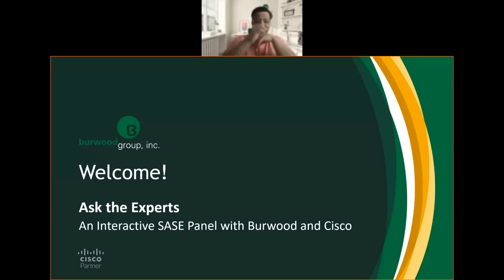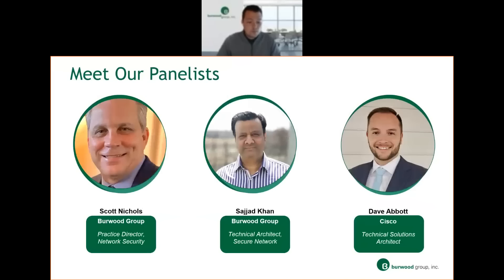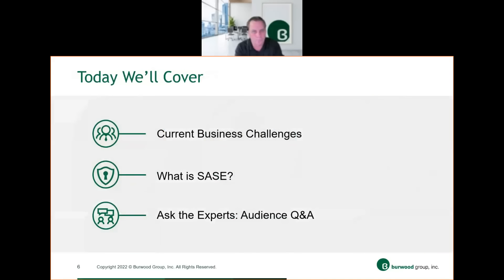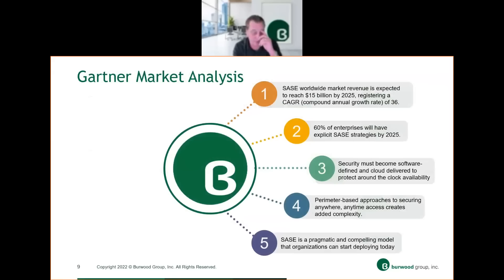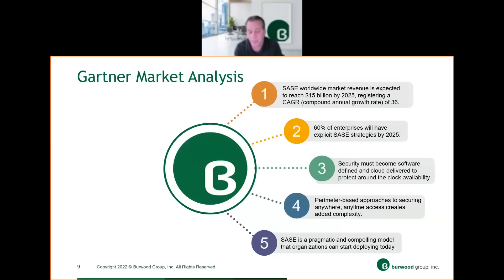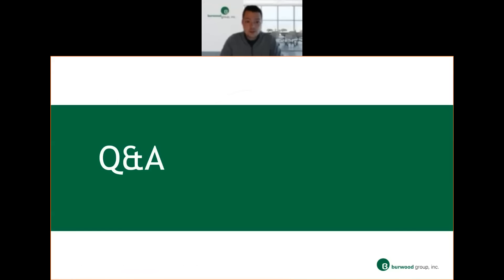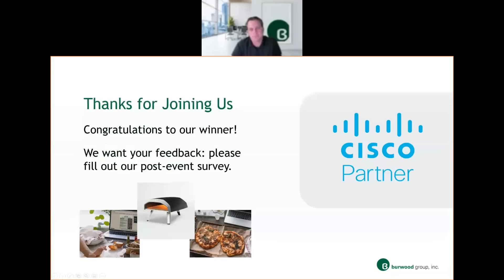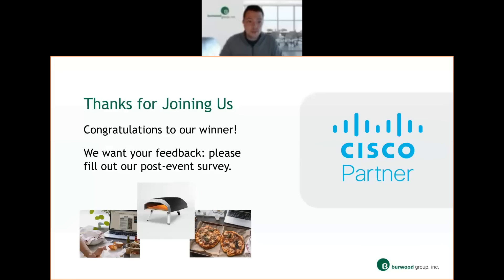Interactive SASE Panel with Burwood and Cisco | Ask The Experts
Watch this interactive virtual panel of Burwood Group and Cisco experts as the dive in to all things SASE. Some things you can expect to learn:

• Understand SASE components at a deeper level
• Interact with SASE experts and ask any questions you have about the framework
• Discuss deployment considerations, common pitfalls, and best practices for implementing SASE